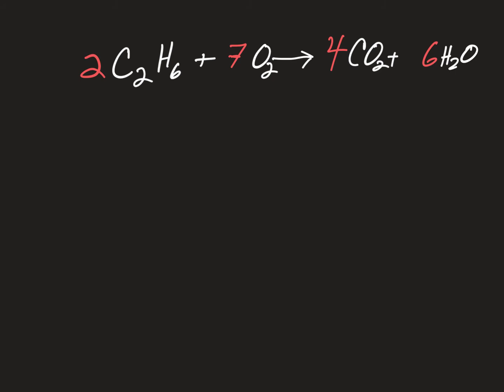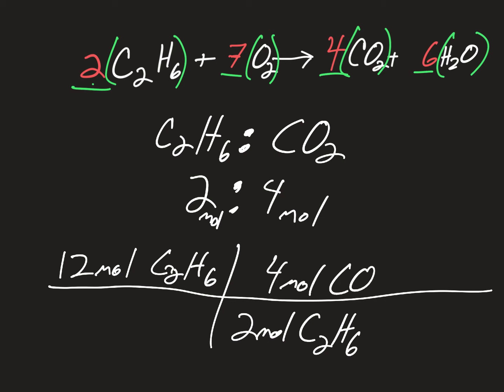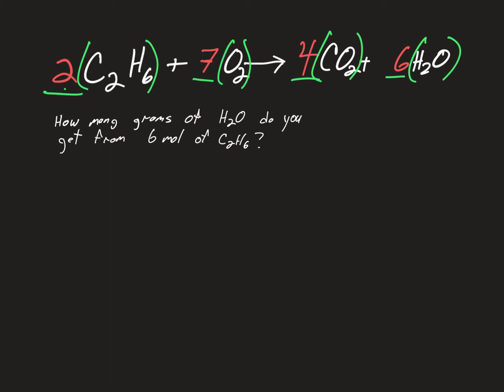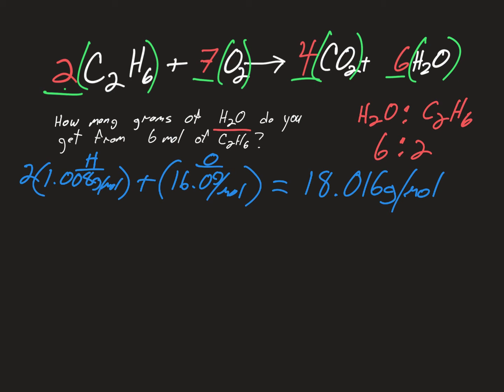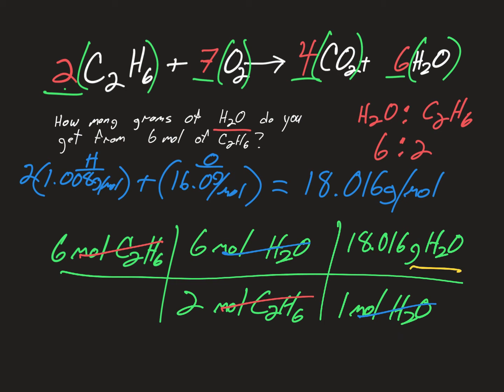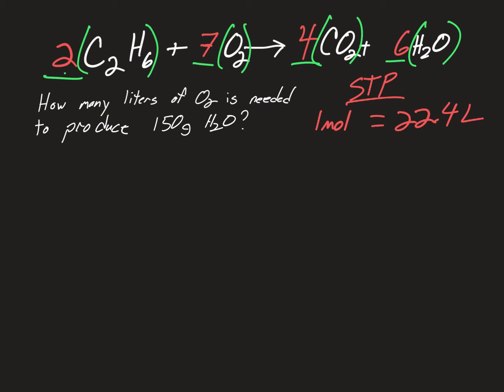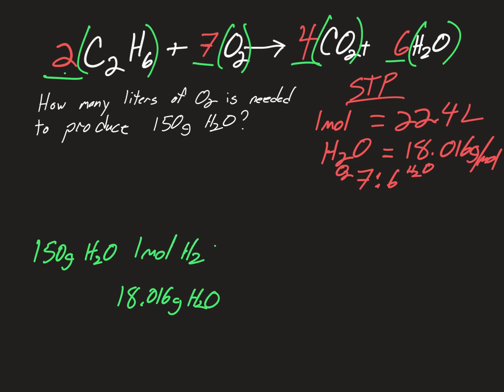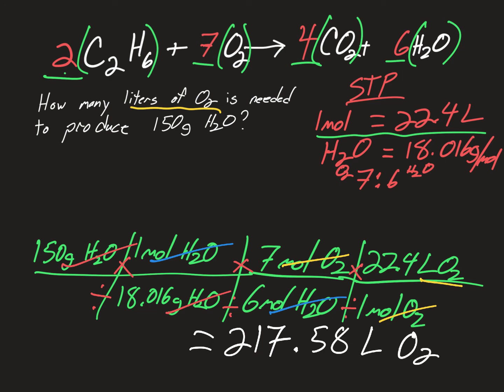Calculating Chem Part 2B Stoich Help.mp4